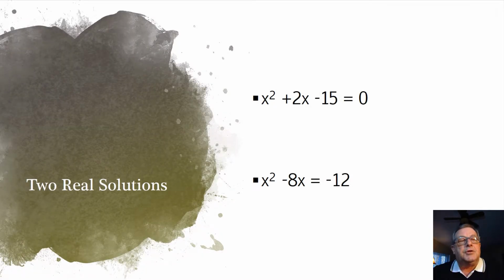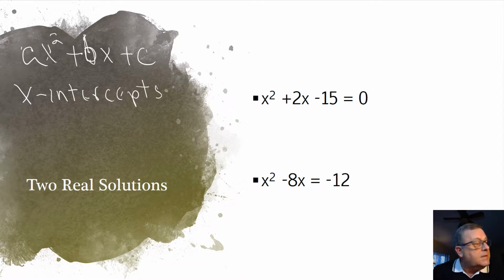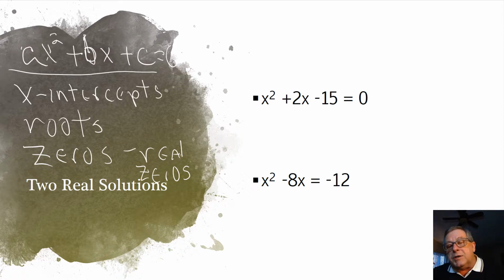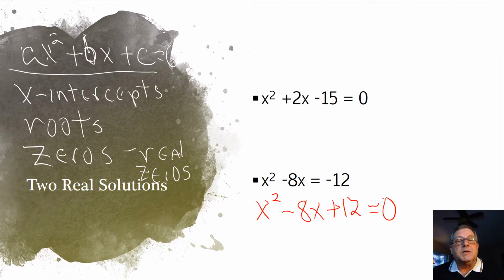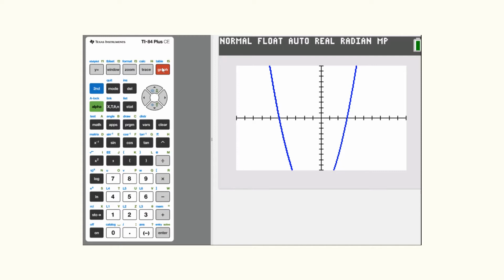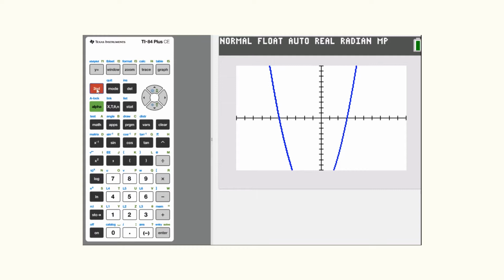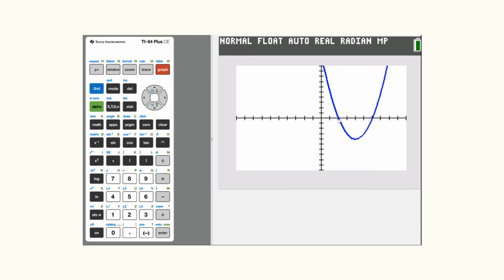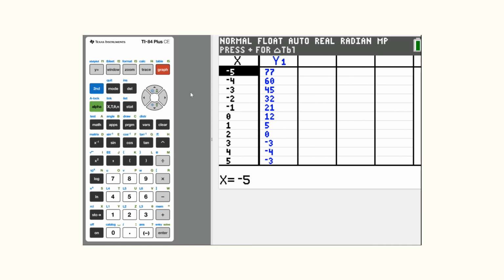Two Real Solutions